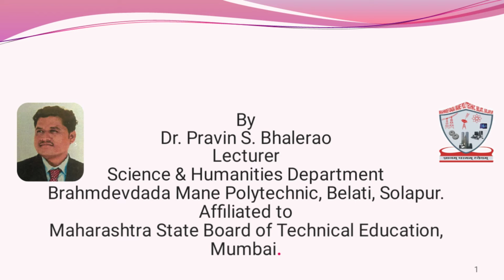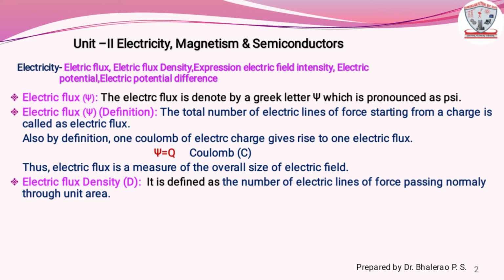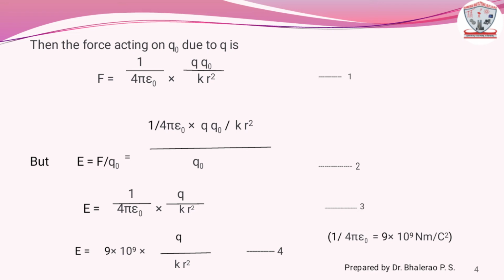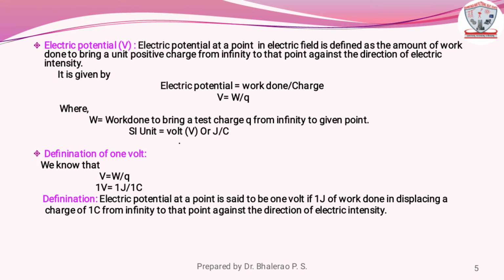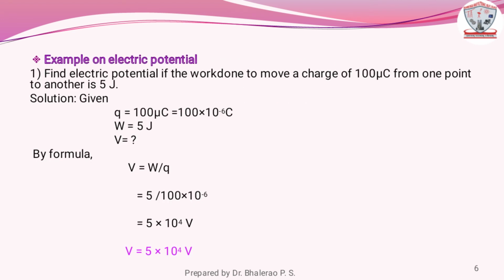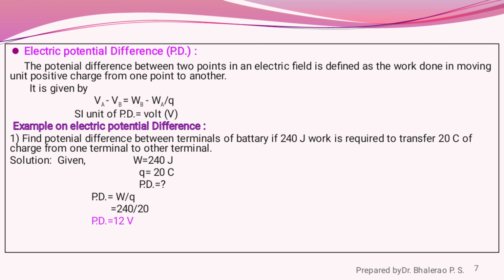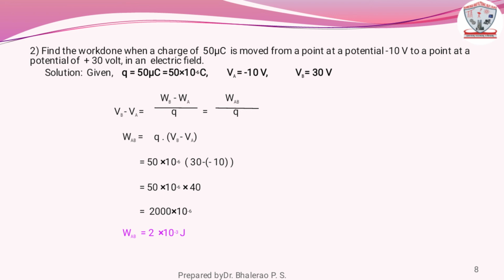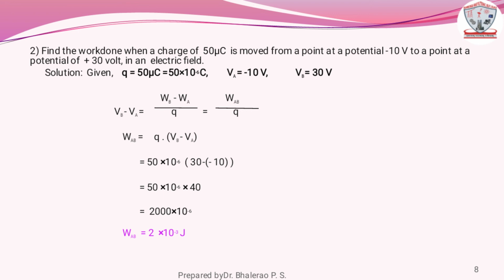ME/CE/CM/EE/EJ- 1_22102_Unit 2_Electricity, Magnetism, Semiconductors_Lec no 3 By Prof.Bhalerao P.S.